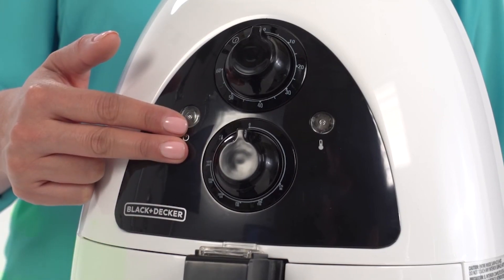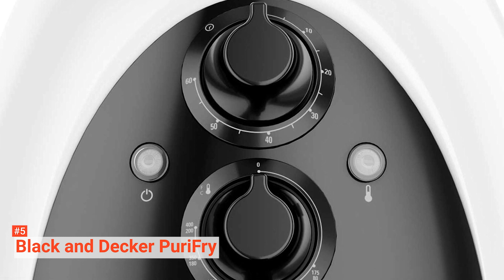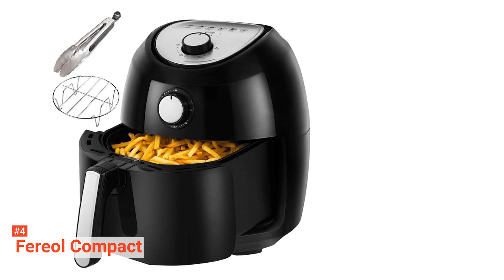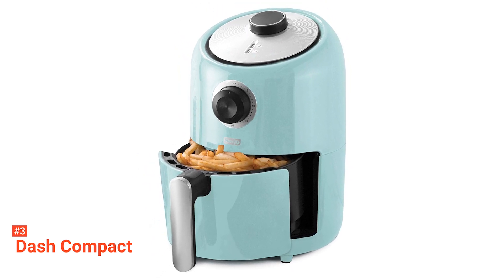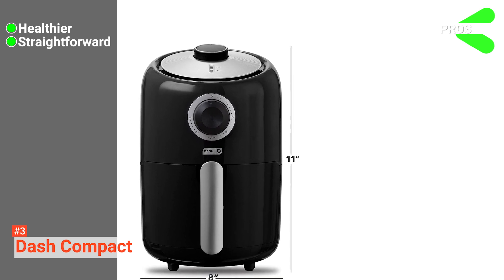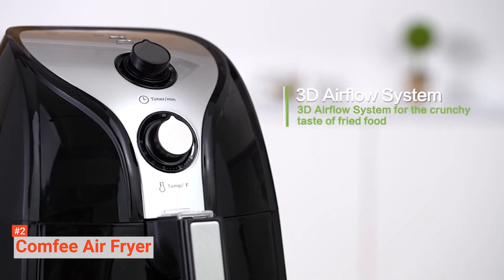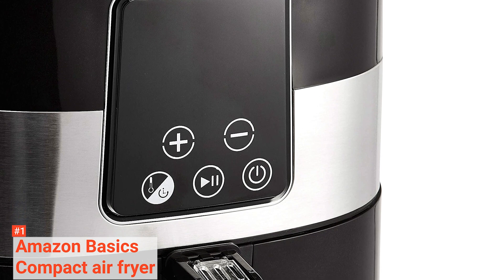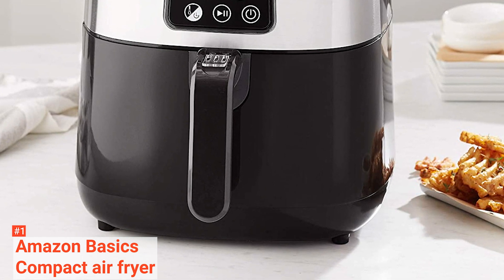✅ TOP 5 Best Compact Air Fryer: Today’s Top Picks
Compact Air Fryer: Hey guys, in this video, we’re going to review the pros and cons of the top 5 best Compact Air Fryer for sale right now.
5️⃣ Black+Decker PuriFry: (Amazon)
4️⃣ Fereol Compact: (Amazon)
3️⃣ Dash Compact: (Amazon)
2️⃣ Comfee Air Fryer: (Amazon)
1️⃣ Amazon Basics: (Amazon)

Compact Air Fryers are versatile tools that are helpful for creating quick, tasty, and healthy meals at home. When choosing an air fryer, it's essential to find one that fits your kitchen in size, function, and style.

In today’s video, we are going to look at the top five best Compact Air Fryer available on the market today. We have made this list based on our own opinion, research, and customer reviews. We have considered their quality, features, and values when narrowing down the best choices possible. If you want more information and updated pricing on the products mentioned, be sure to check the links above.

(paid links)
00:00 Intro: Compact Air Fryer
00:36 5️⃣ Black+Decker PuriFry
01:58 4️⃣ Fereol Compact
03:43 3️⃣ Dash Compact
05:37 2️⃣ Comfee Air Fryer
07:21 1️⃣ Amazon Basics